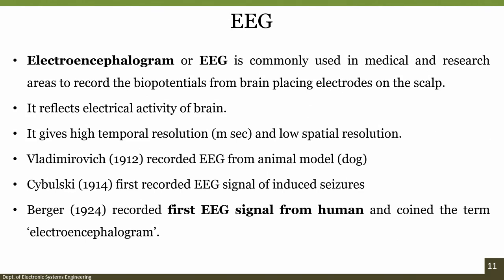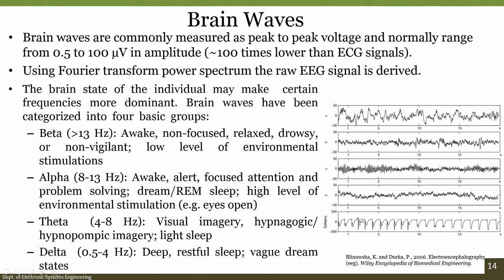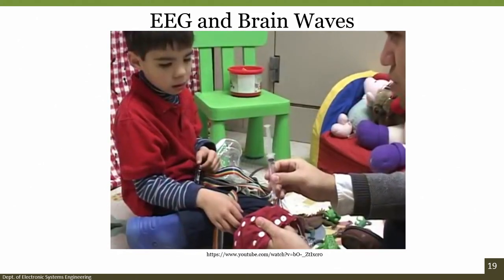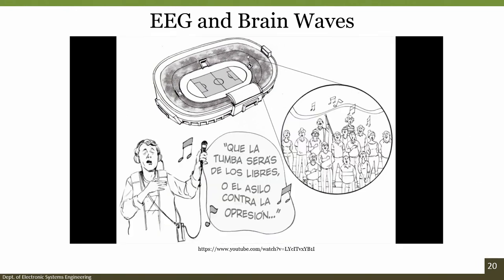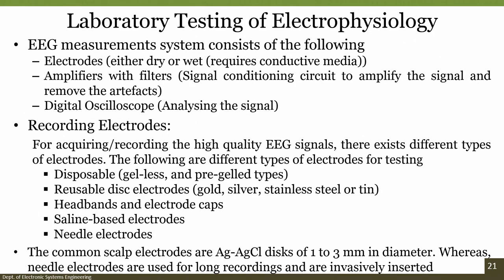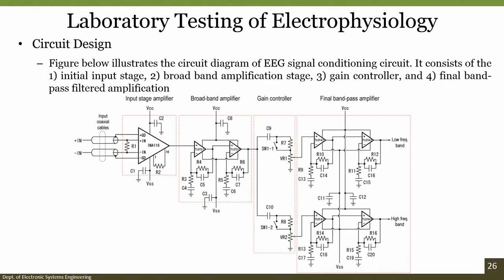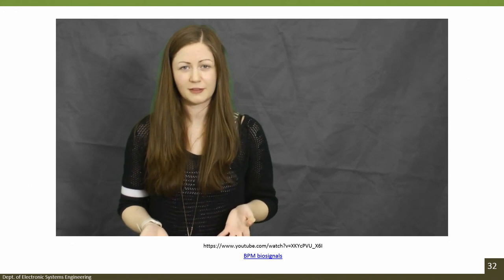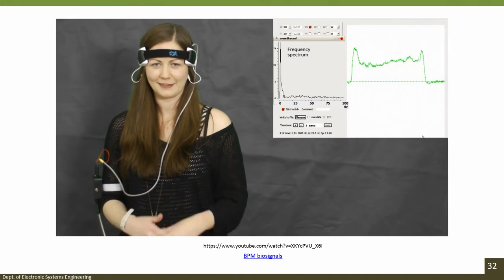Fundamentals of EEG Signal